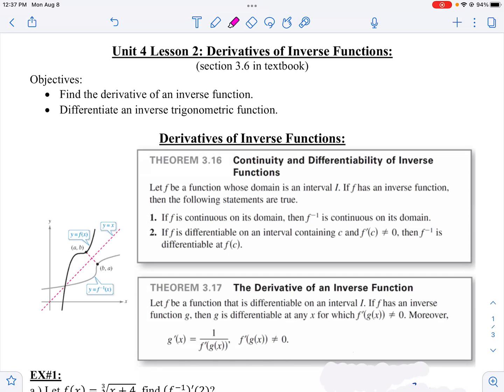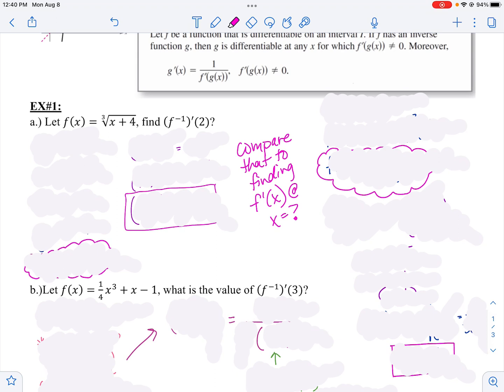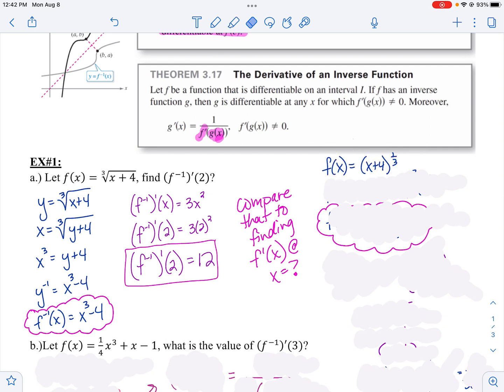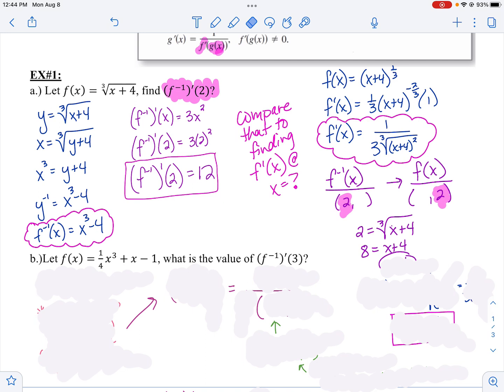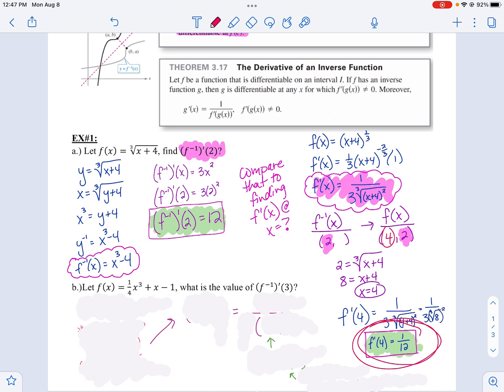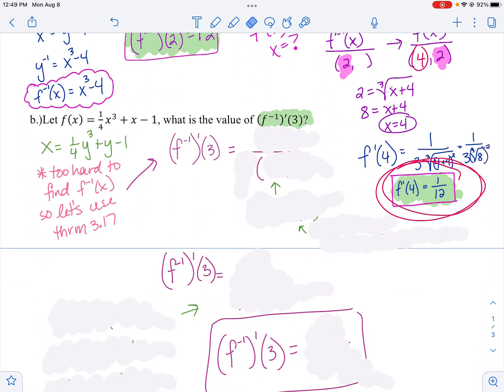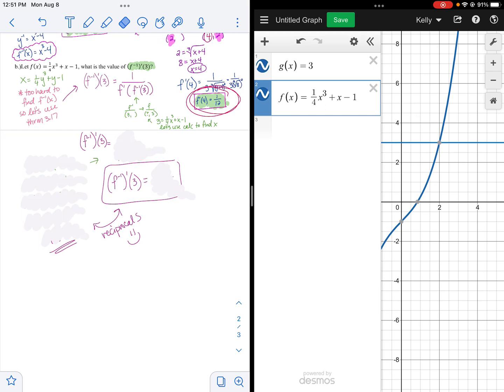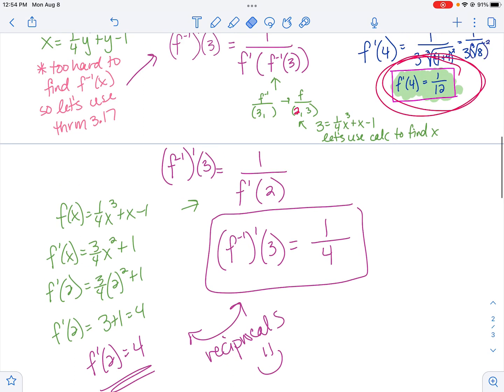MAT220 4.2 Ex1a&b